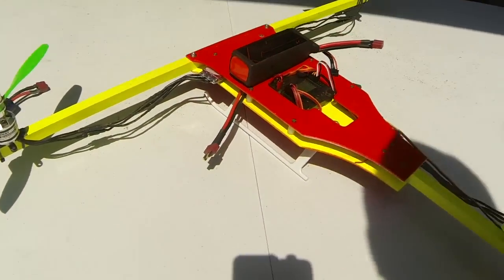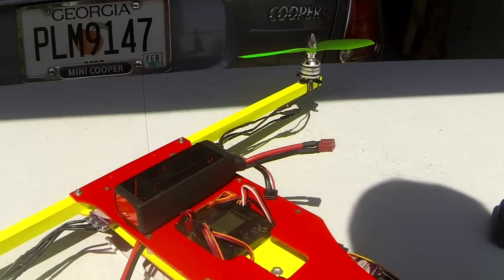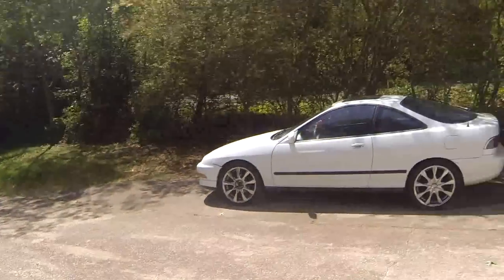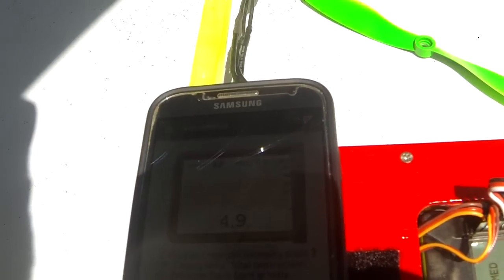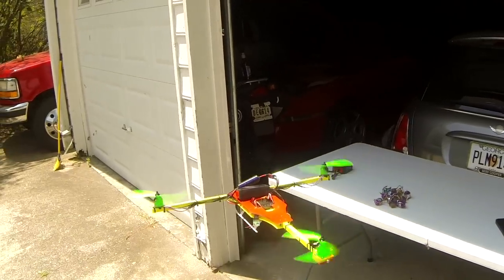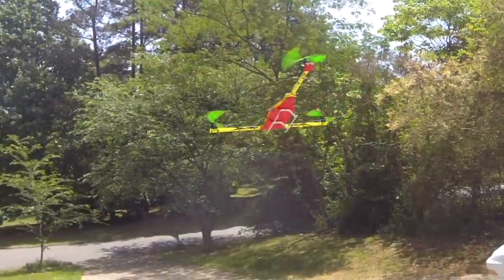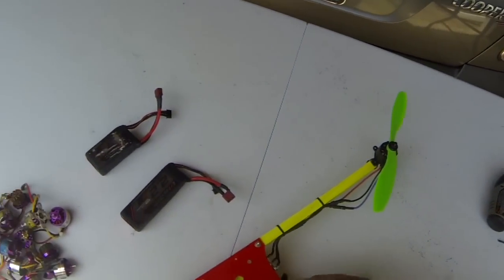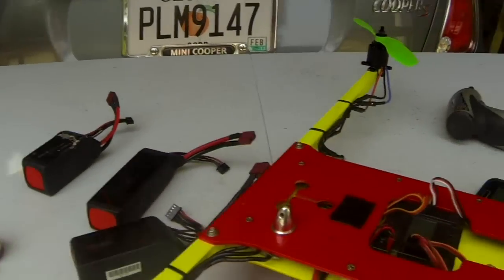Cheap VS Expensive Motors for Multirotors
testing out emax vs sunnysky motors